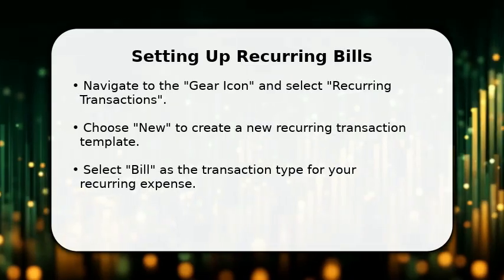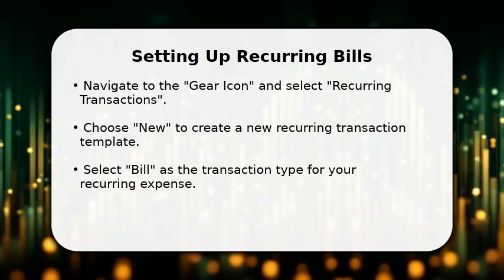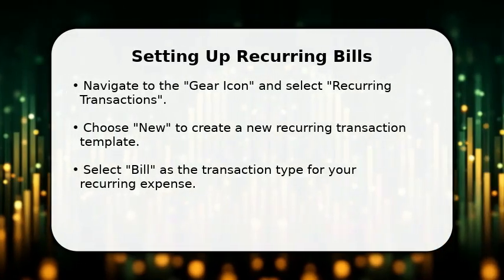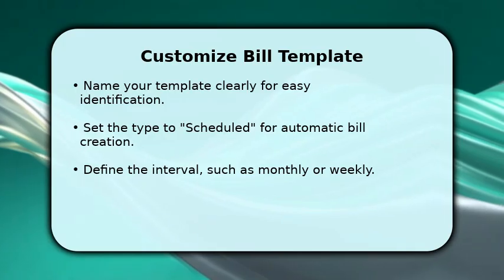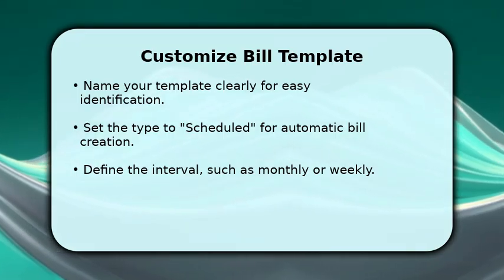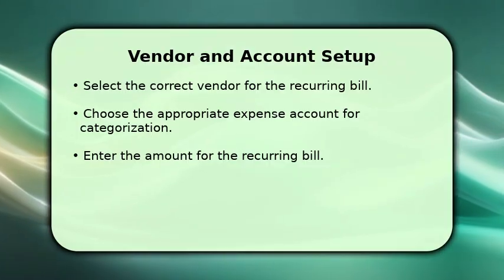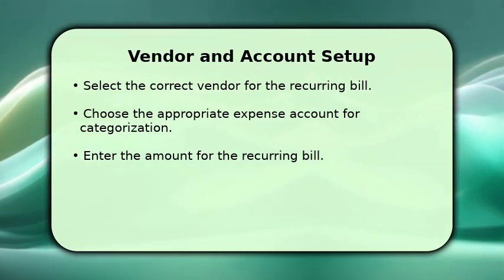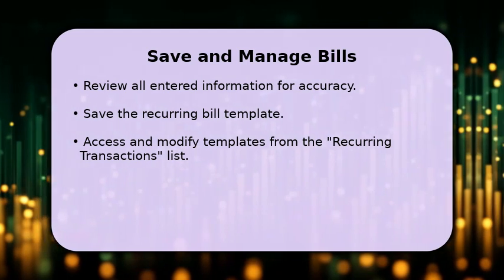How to Set Up Recurring Bills in QuickBooks Online - Full Guide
▸ (f) In this comprehensive video, we'll walk you through the step-by-step process of setting up recurring bills in QuickBooks Online. Whether you're a small business owner or an accountant, understanding how to manage your company's financials efficiently is crucial for success. By following our guide, you'll learn how to create and schedule recurring payments, set reminders, and track your expenses with ease.

QuickBooks Online, recurring bills, how to set up recurring bills, accounting software, small business accounting, financial management, expense tracking, payment scheduling, QuickBooks tutorials